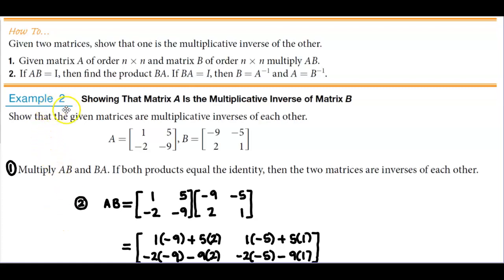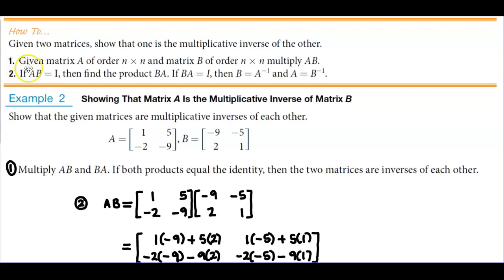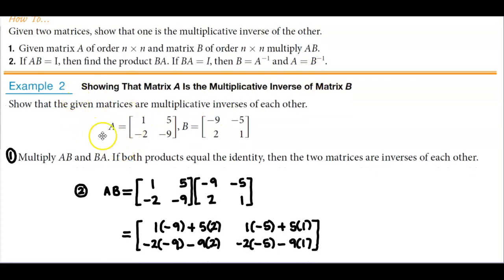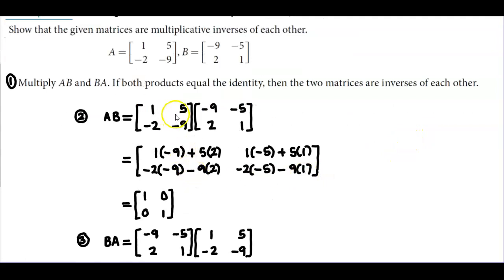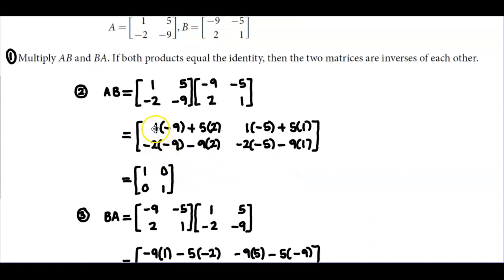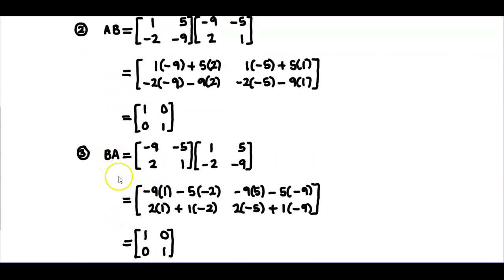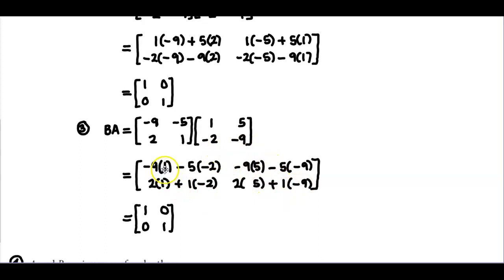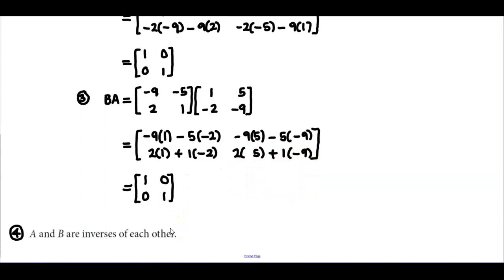Math 10 7.7 Example 2 Showing That Matrix A Is the Multiplicative Inverse of Matrix B